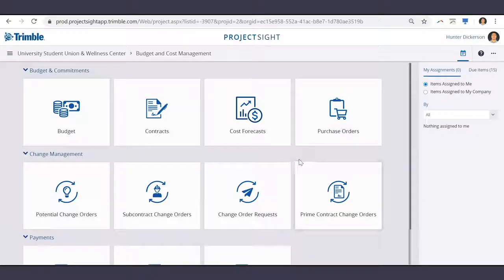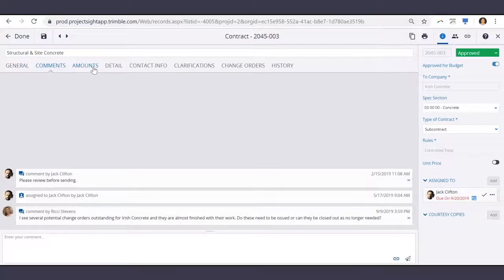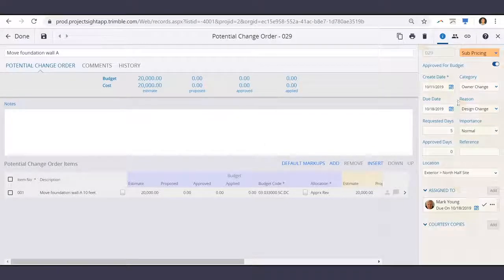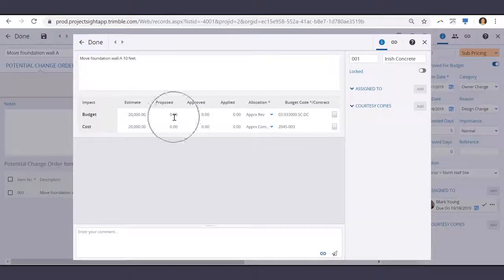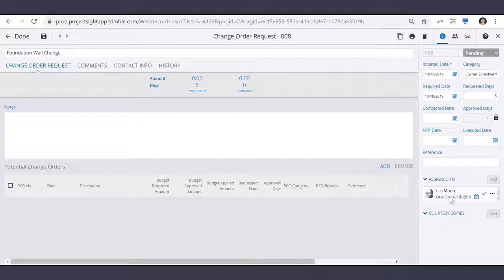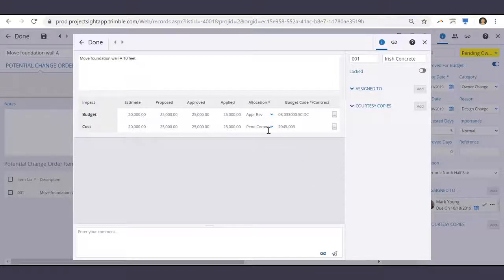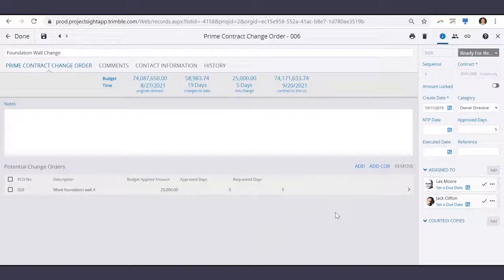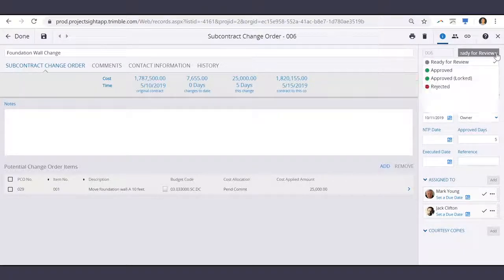ProjectSight Training - Budget and Cost Management Overview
Watch this training video for an overview of how to use the Budget and Cost Management modules of ProjectSight.